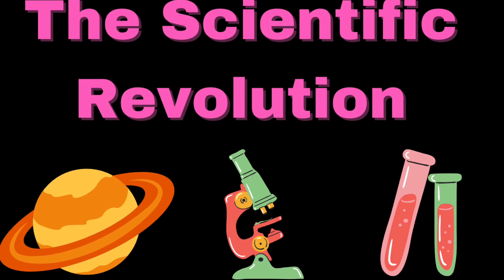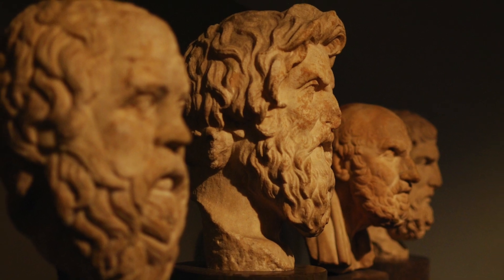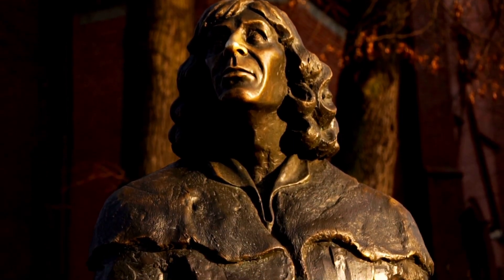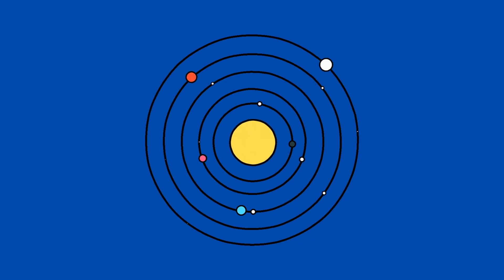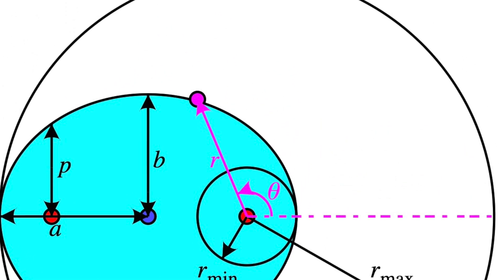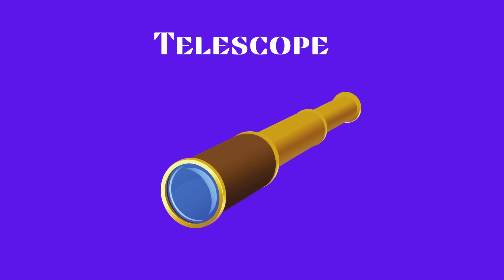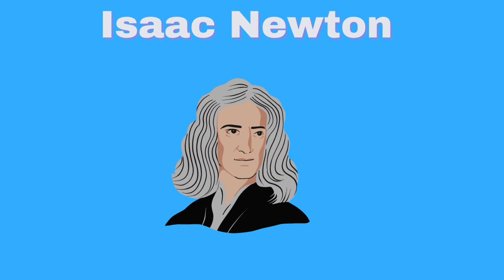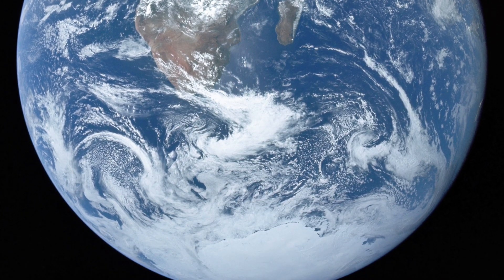The Scientific Revolution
This video is a summary of the Scientific Revolution and is perfect for a test review, class project, introductory video or just to get a general understanding of history.

1. The Causes. of the Scientific Revolution
2. Nicolaus Copernicus
3. Johannes Kepler
4. Galileo Galilei
5. Isaac Newton